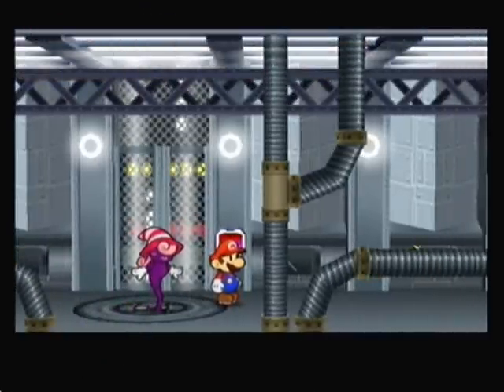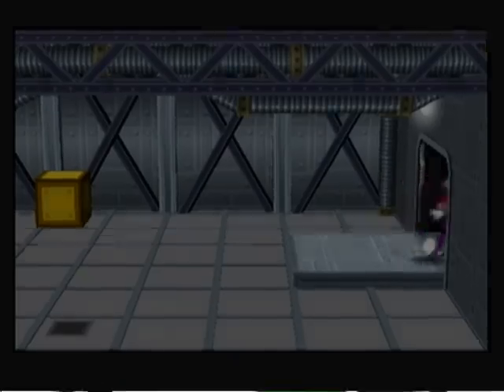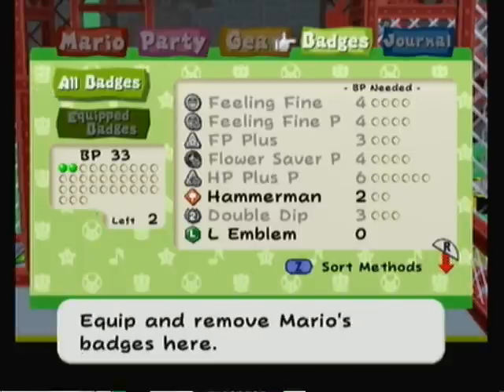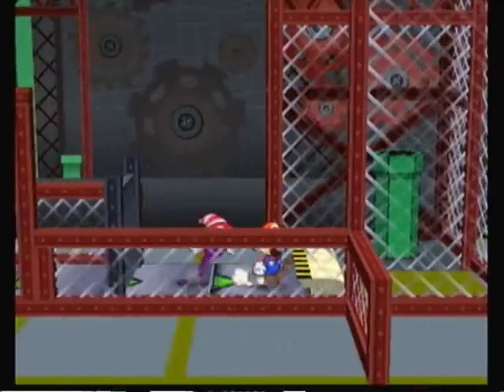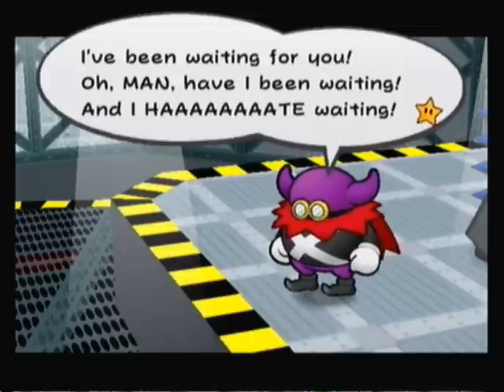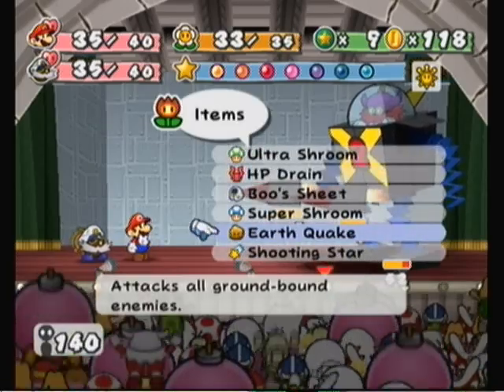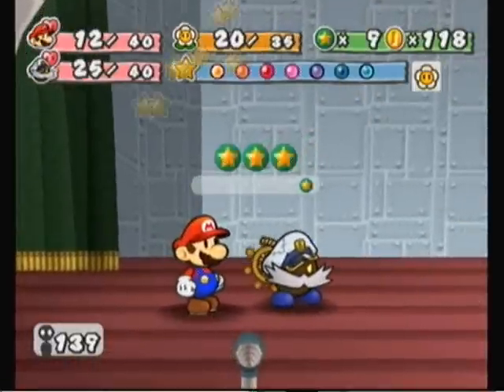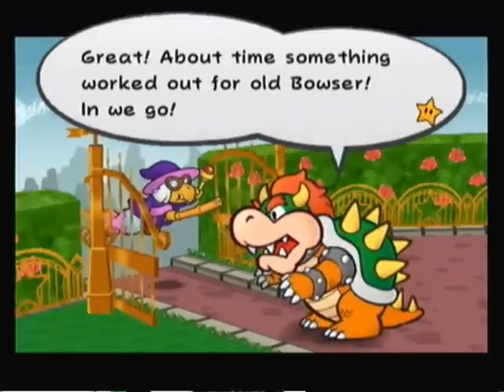Let's Play Paper Mario: The Thousand Year Door Part 57: Lord Crump is Blasting Off Again!!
We take on lord crump's magnus von grapple 2.0 and barely survived. We collect the final crystal star and head into Bowser's story